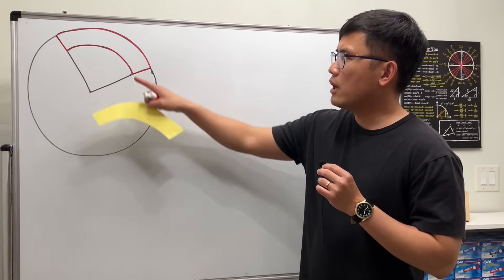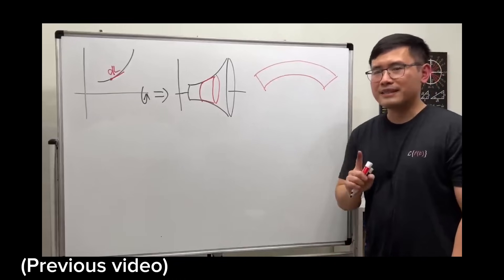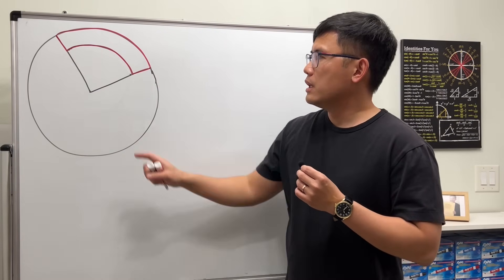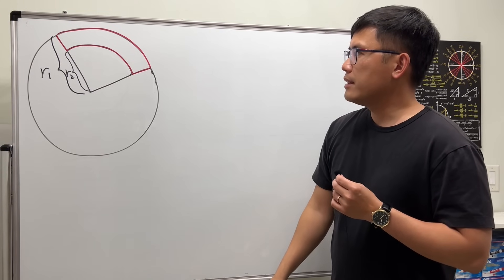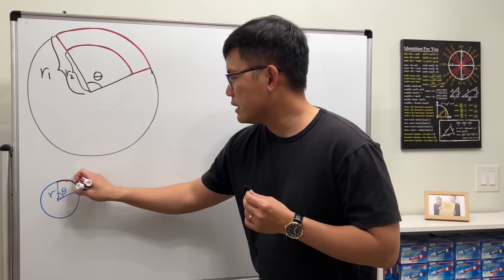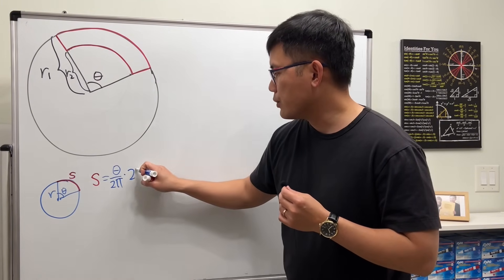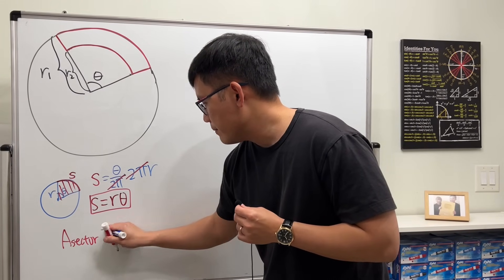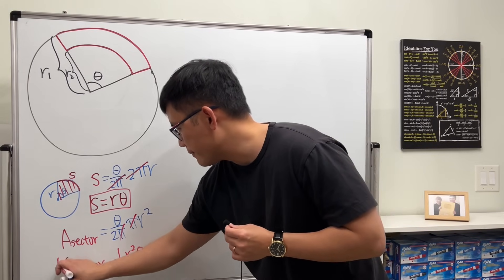Area of a "curved rectangle" (bonus: why dxdy=rdrdθ)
We will investigate the area of a circular curved rectangle. We have discussed this shape in the surface area of revolution We can also use this area of a curved rectangle to see why dxdy=rdrdθ when we do double integrals.Here's how we can use change of coordinate to evaluate the Gaussian integral of e^(-x^2) from 0 to inf